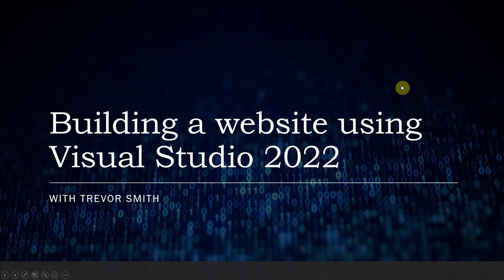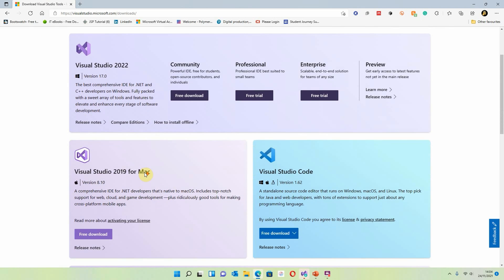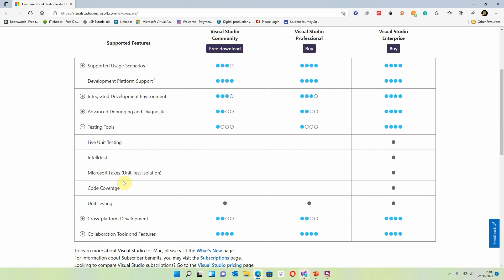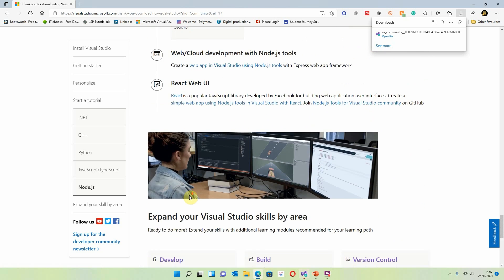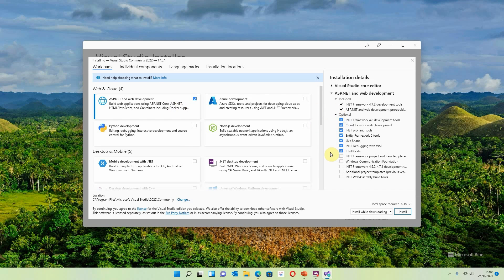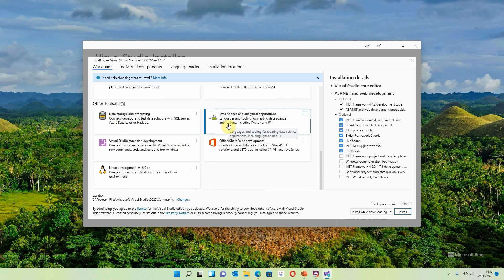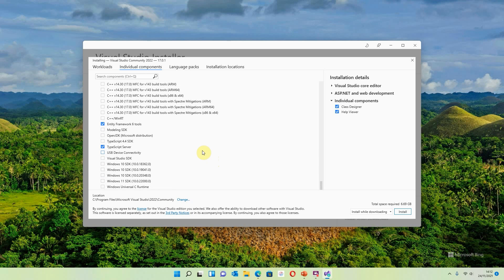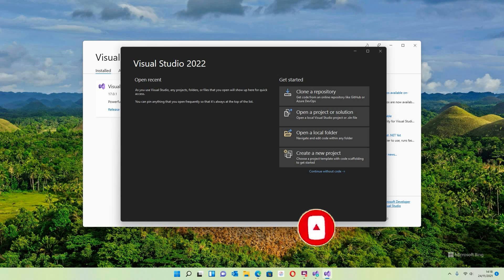Episode 1 Installing Visual Studio 2022 for ASP.NET Core MVC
In this video, we will start our journey in developing a website using Visual Studio 2022 by installing Visual Studio 2022 Community Edition.  There will be some details about what options you should use and some tips.